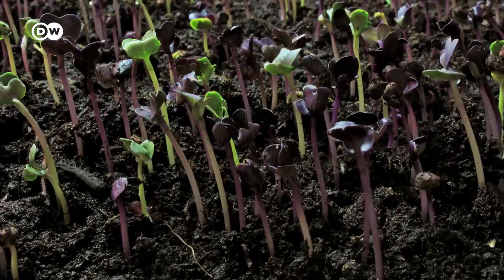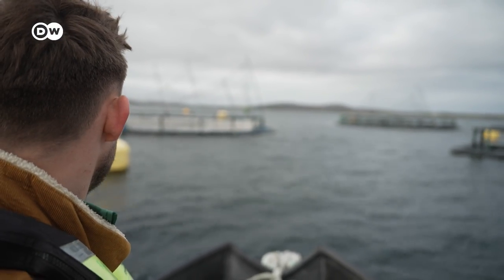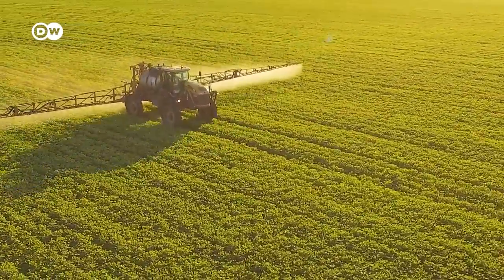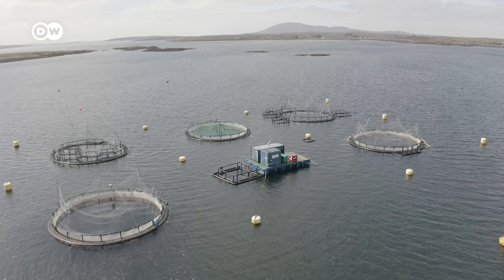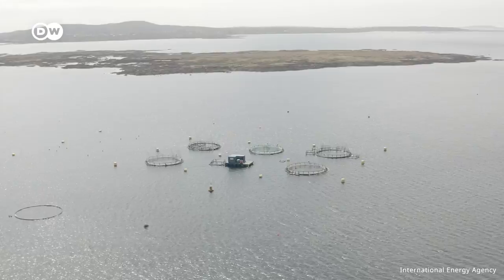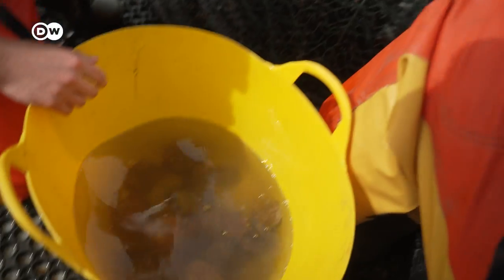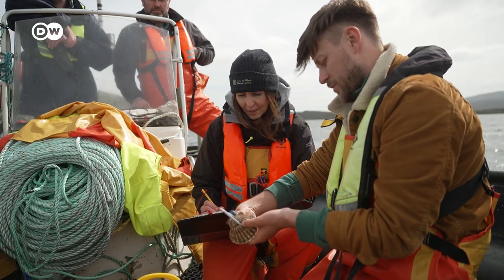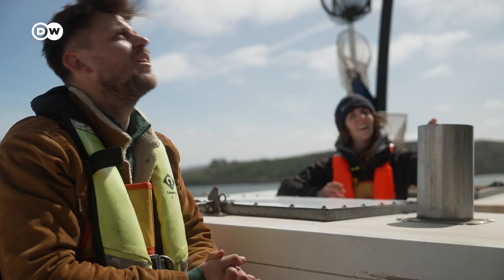Can we farm the ocean without destroying it?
The oceans cover 70% of the world’s surface, but they only supply 2% of its food. Farming fish, the fastest growing food production activity in the world, could change that. But even though it’s been practiced for thousands of years, it still poses environmental challenges. Can we change that?

Reporter: Kai Steinecke
Camera: Tomas McDonagh
Video Editor: Kai Steinecke
Supervising Editor: Malte Rohwer-Kahlmann

Carbon footprint comparison of two farming models for producing Atlantic salmon

Chapters:
0:00 Intro
0:35 The Feed Problem
4:39 The Energy Problem
6:32 Toxic Fish Poop
7:49 Shellfish's Power
9:06 Magic Seaweed
11:07 Conclusion